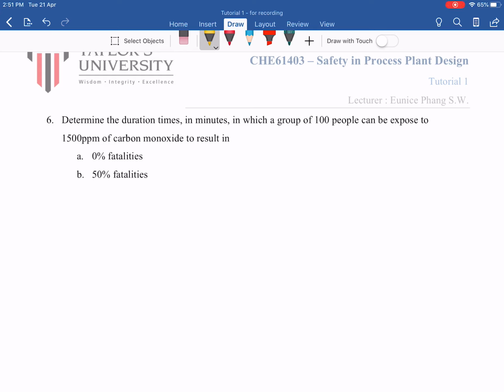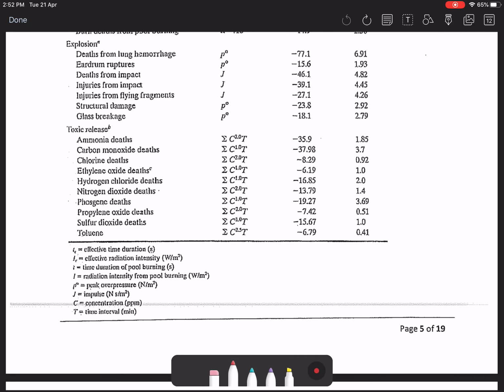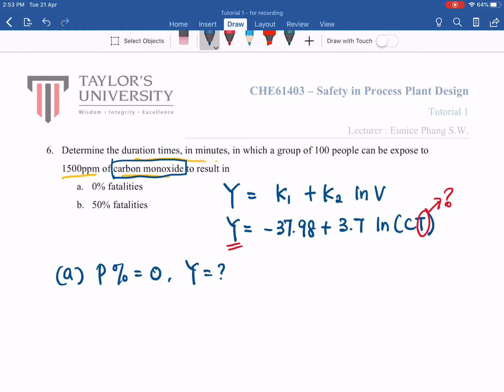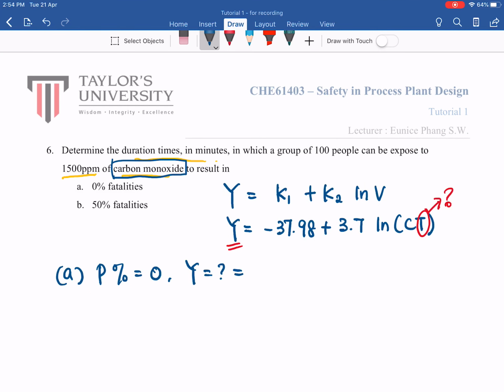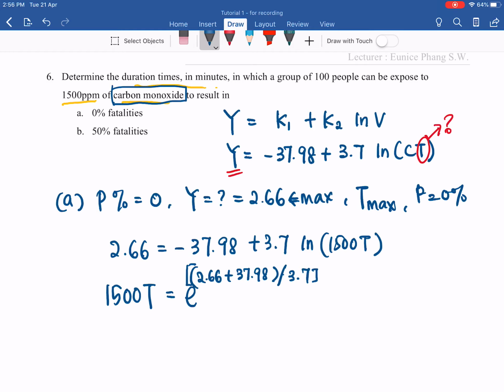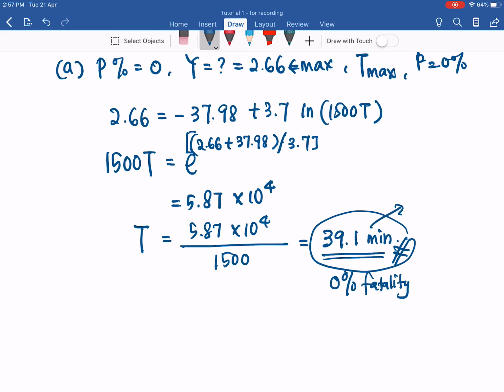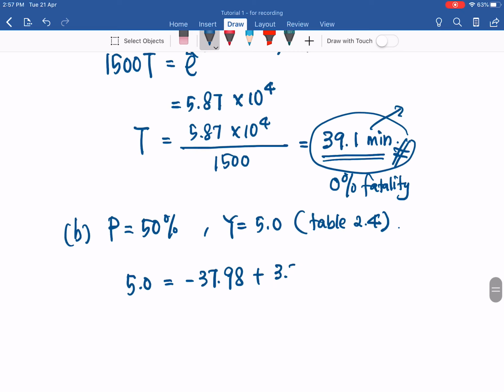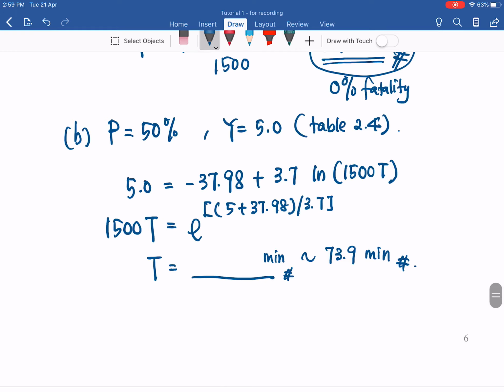CHE61403 Tutorial 1 Q6